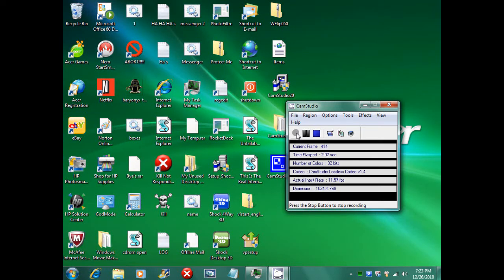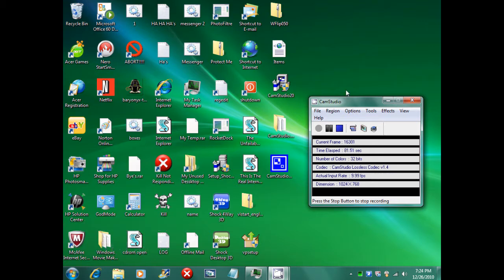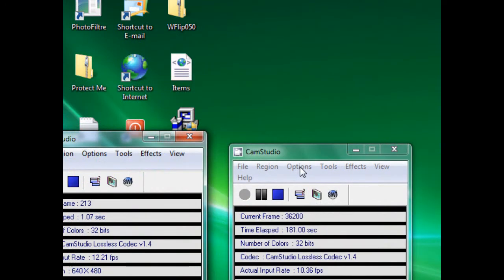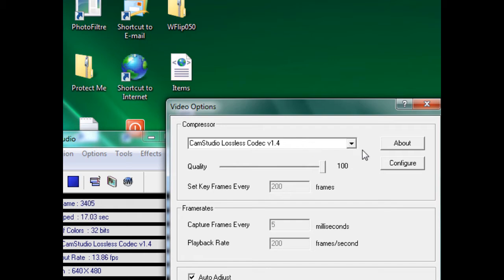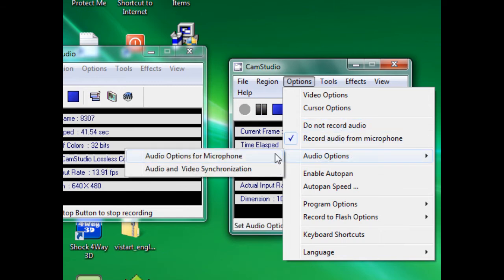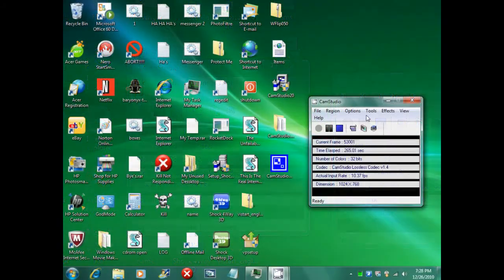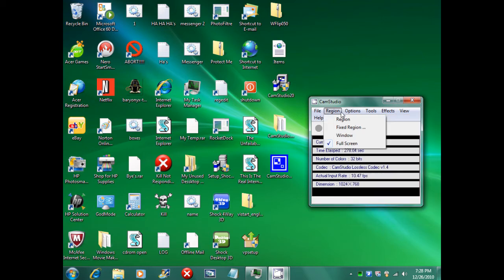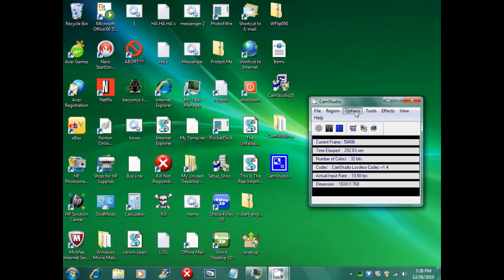The Best CamStudio Settings For Fast Computers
So this is for fast computers only! If you want to see camstudio settings for slow computers I will be making a video about that soon then I will add it to the description. If you try to do this on a slow computer then your video will lag a lot!